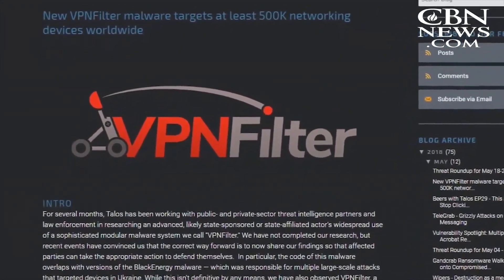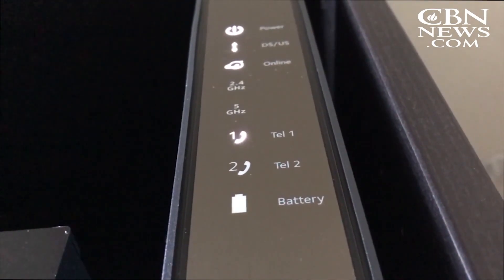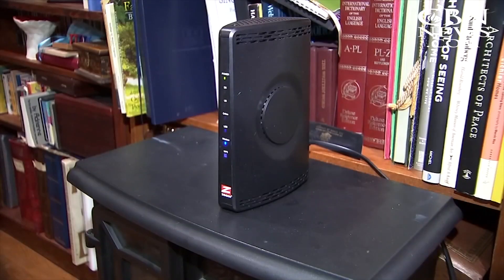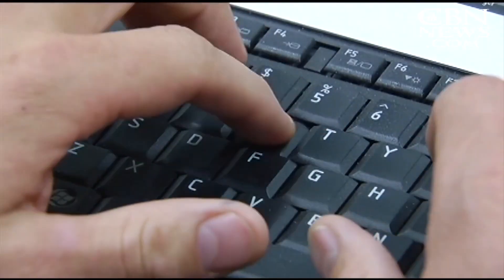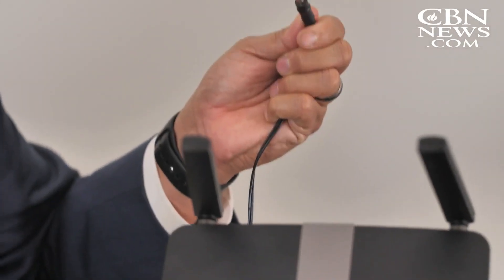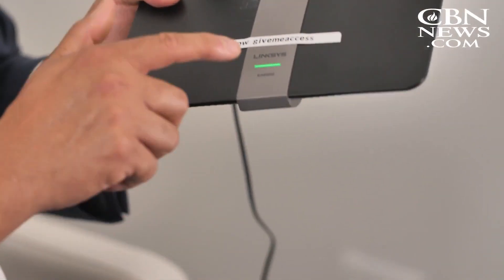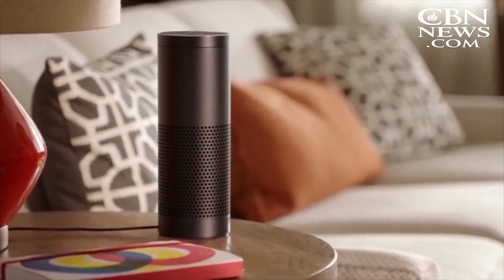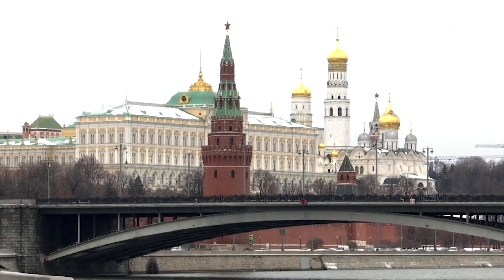Your Router Is at Risk: What You Can Do to Protect Your Home From Russian Hackers